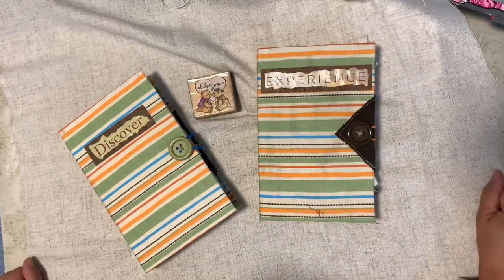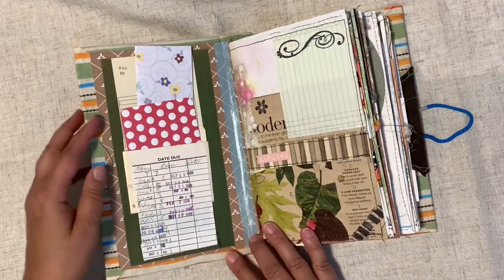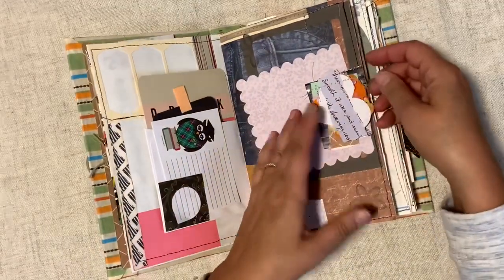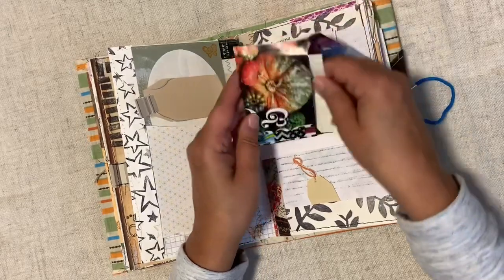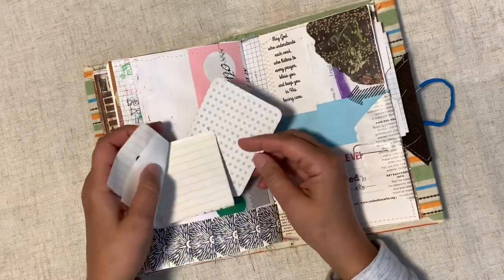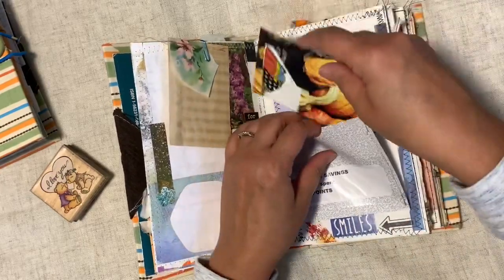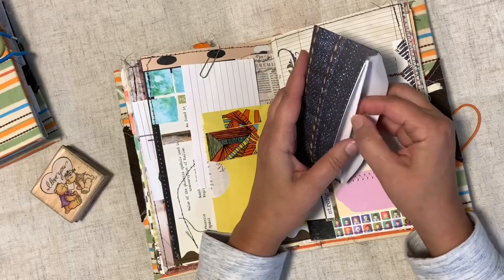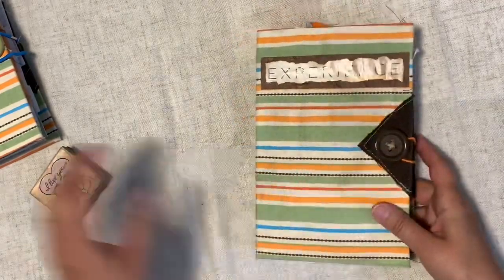Junk Journal Flip Through - Discover and Experience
Hi friends!  Let me introduce you to these two junk journals, Discover and Experience, which I created early on in my junk journal making journey.  Going through these older projects has given me a renewed sense of creativity.  I’m kind of in a funk this last week and reviewing the many different elements included in these books stirs my creative juices.  I hope this video does something similar for you.  Enjoy and God Bless.